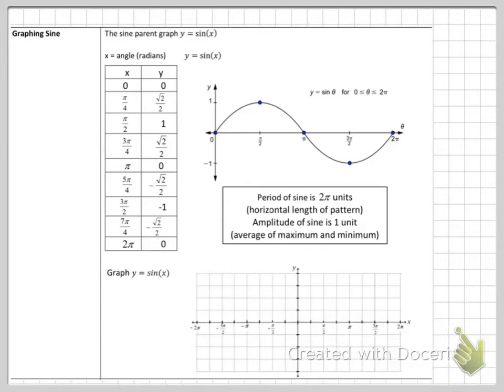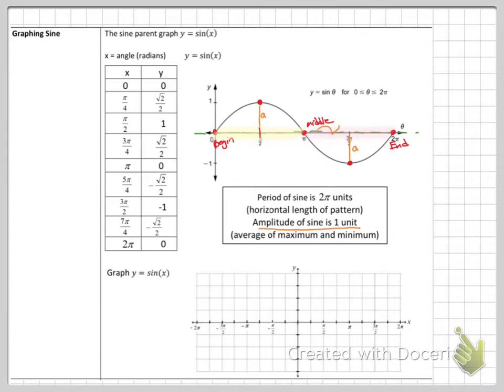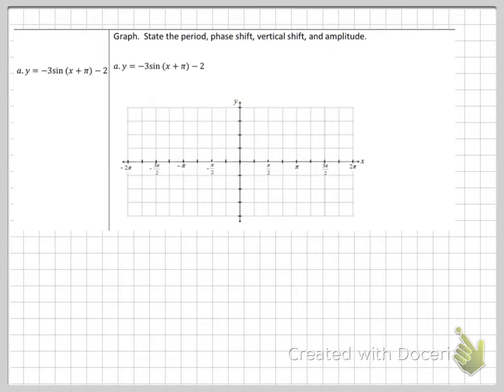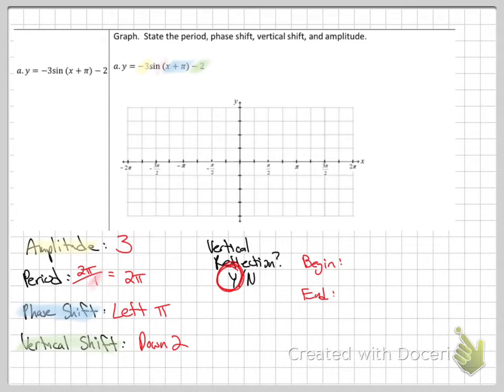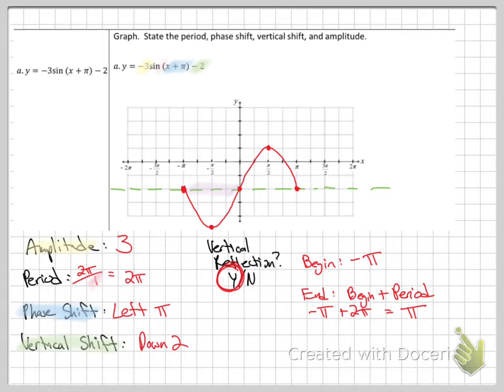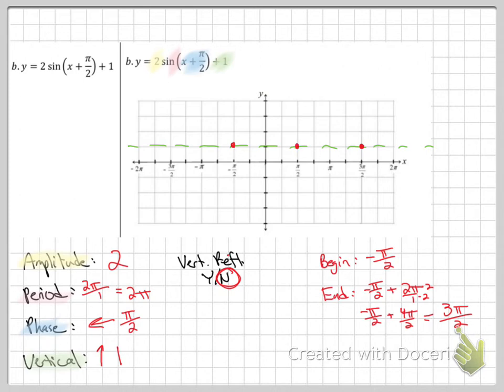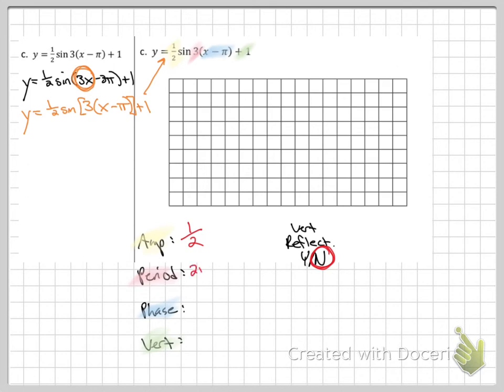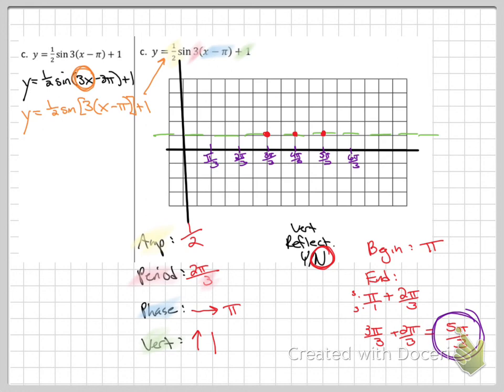Graphing Sine & Transformations pg 6-7